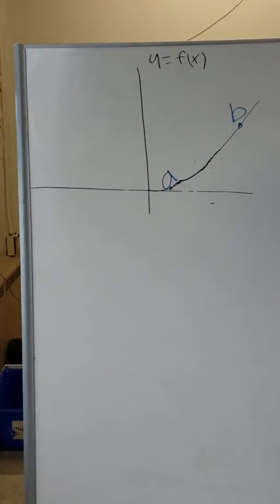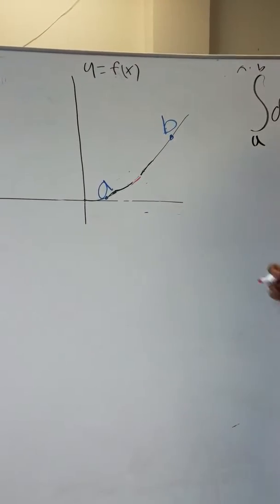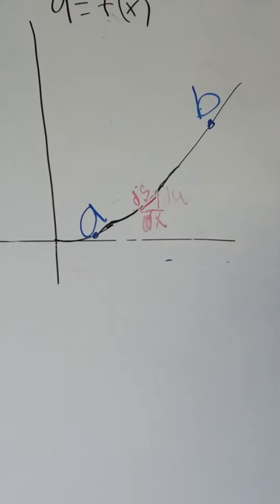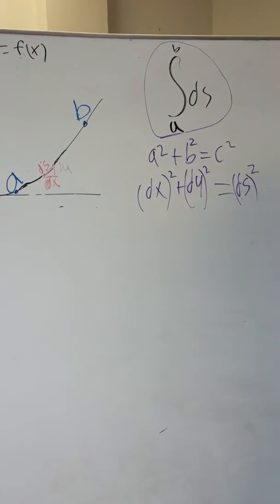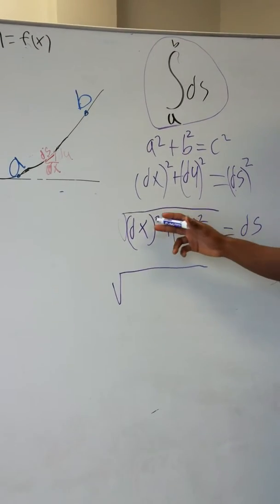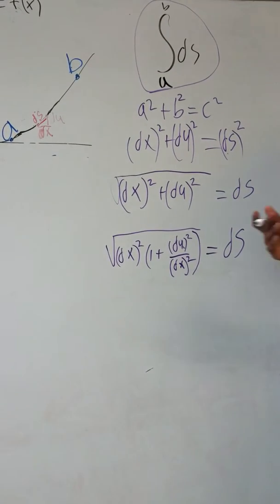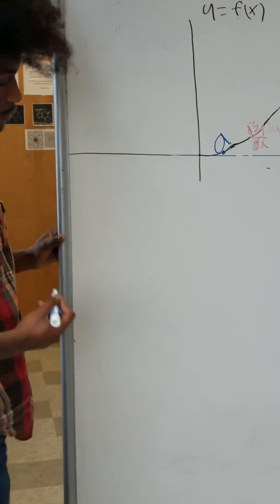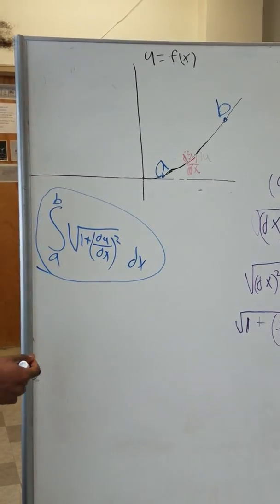Explanation of arc length formula